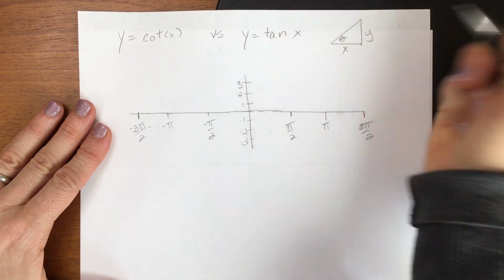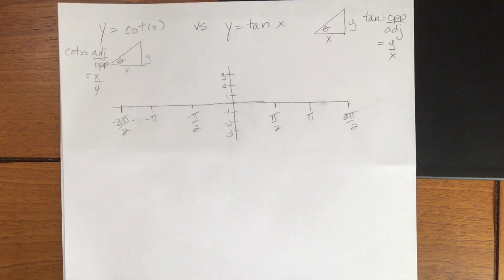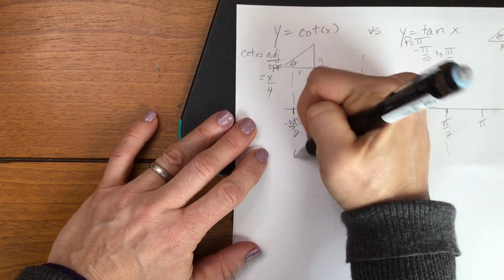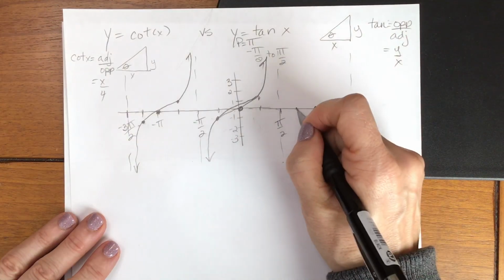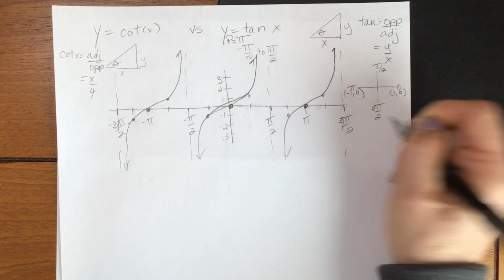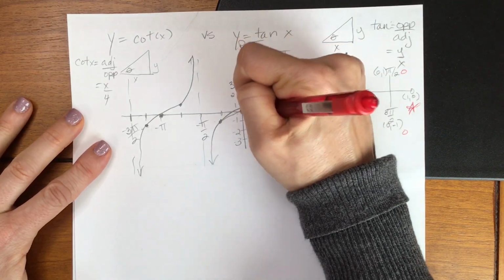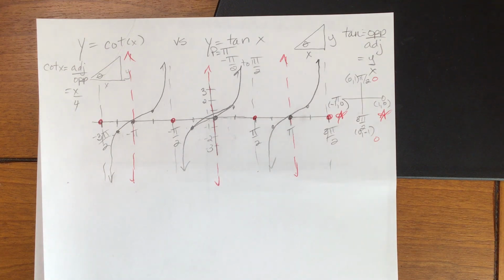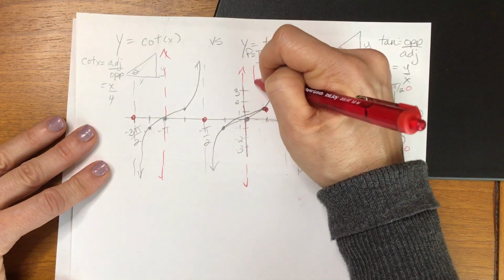PC Graphing COT Part 1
Graphing the parent function of cotangent based on its reciprocal function tangent, part 1.